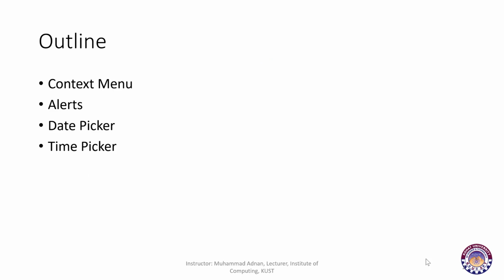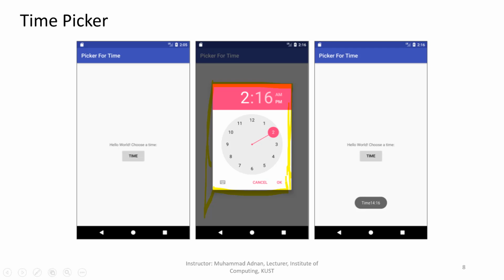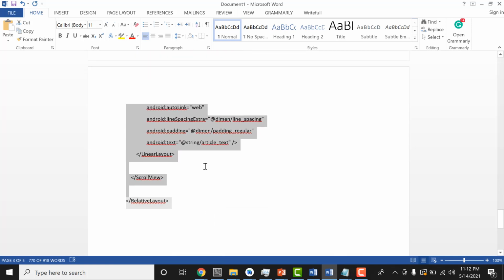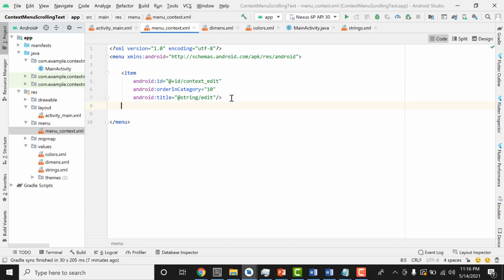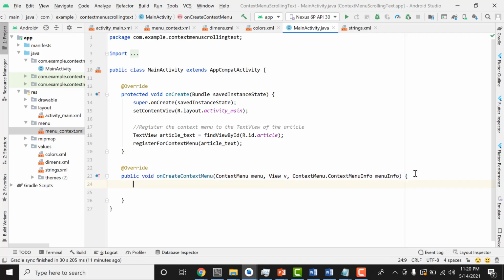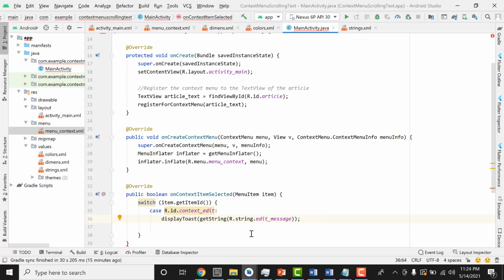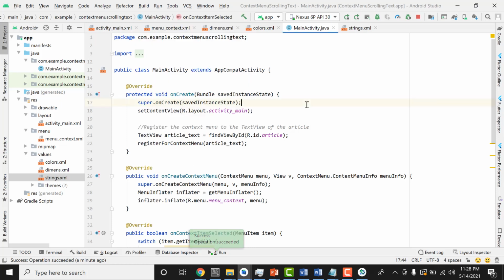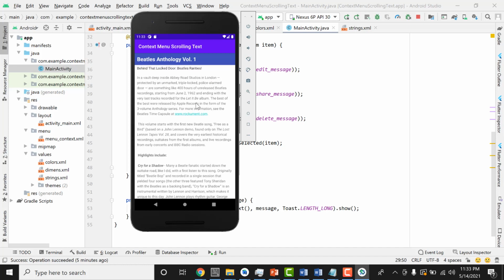Mobile Application Development Lecture 13